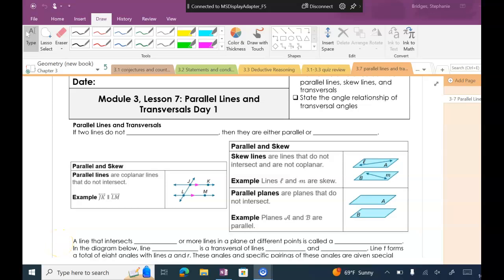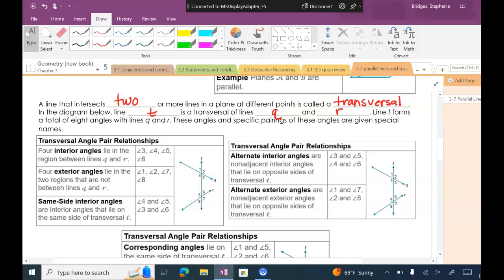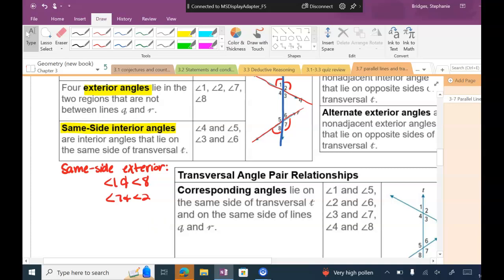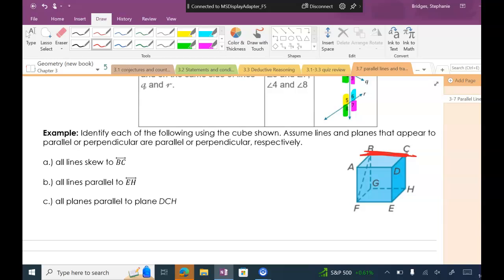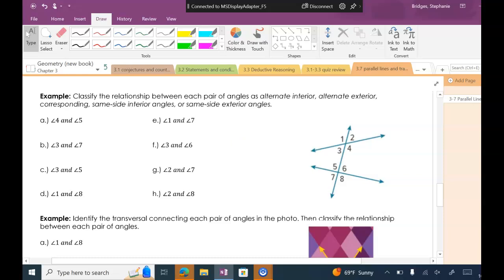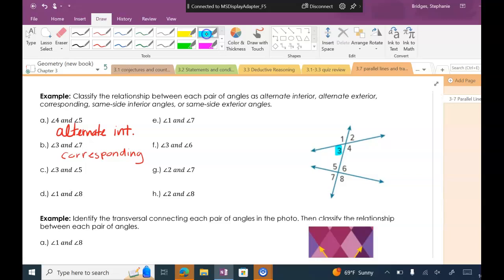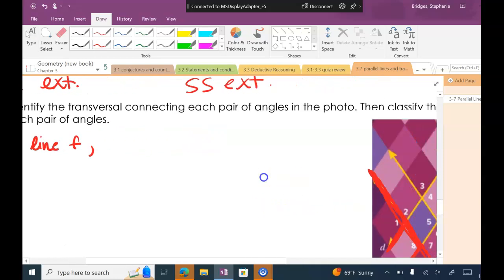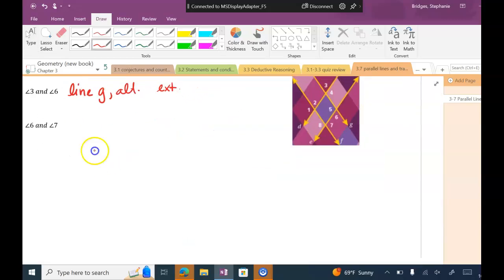3.7 class notes